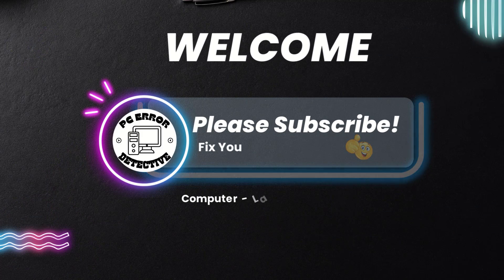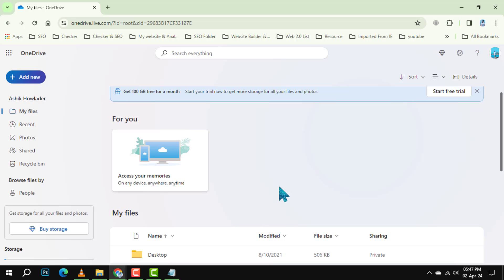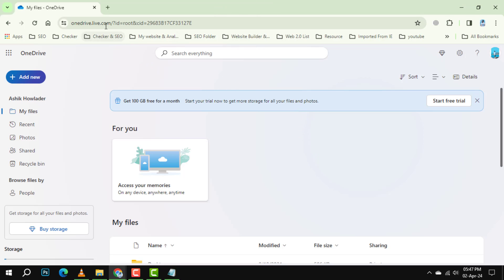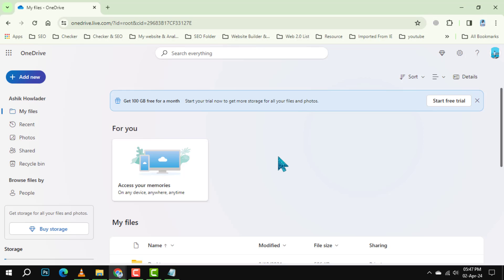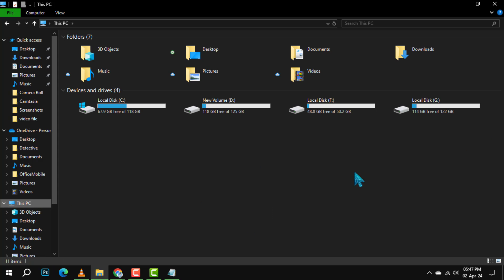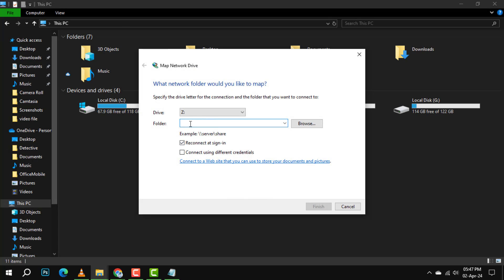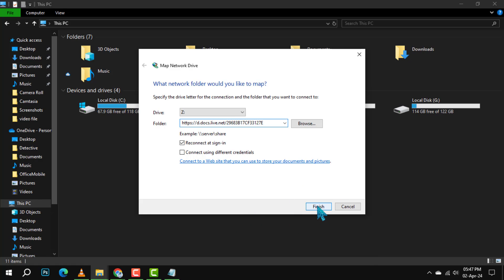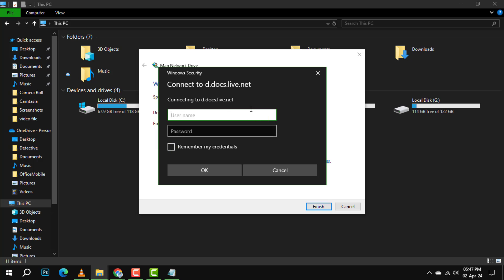How to Map OneDrive to File Explorer | Enhance Your Productivity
Discover the convenience of having your OneDrive files right at your fingertips. This tutorial will guide you through mapping your OneDrive to File Explorer, providing you with instant access to your files and folders. Say goodbye to the hassle of multiple steps and streamline your file management today. Watch this video and transform the way you interact with your cloud storage!

- How to Map OneDrive to File Explorer Easily
- Step-by-Step OneDrive to File Explorer Mapping
- Simplify Your Workflow with OneDrive Mapping
- Quick Guide to Map OneDrive in File Explorer
- Efficient File Management with OneDrive Mapping